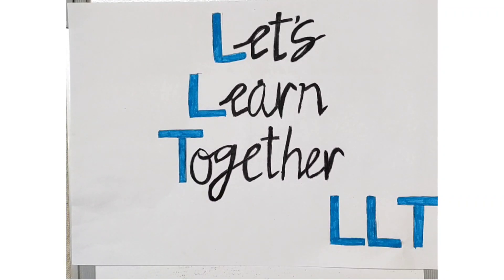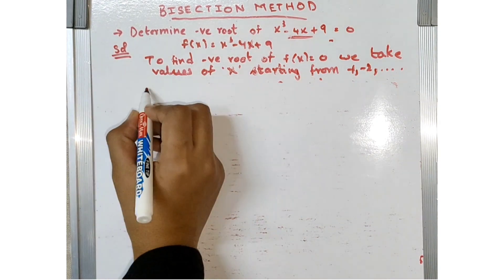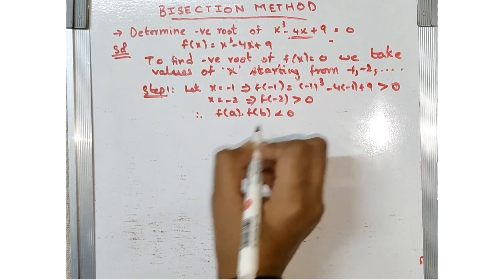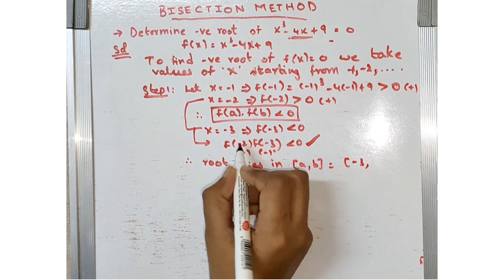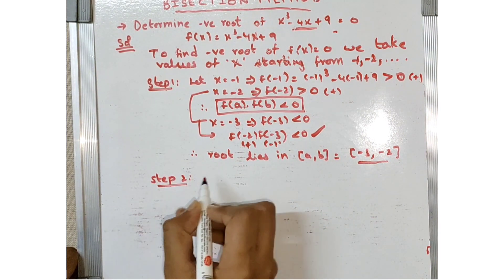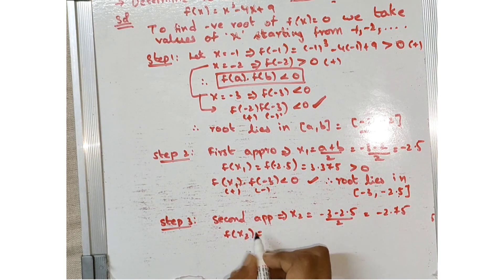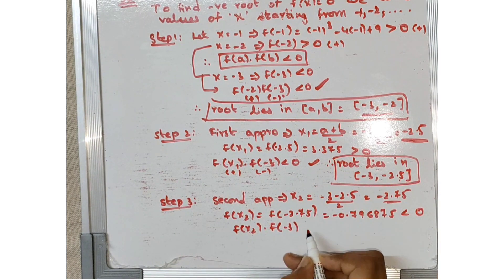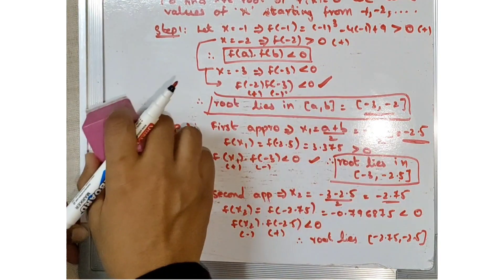Find negative root using bisection method | Lec-2 | Root finding techniques | LLT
Bisection method with Example
Find negative root using bisection method

Hello all! ❤️ LLT(Let's Learn Together) is a channel where you can learn and get information about study-related content.

Happy learning!! :)